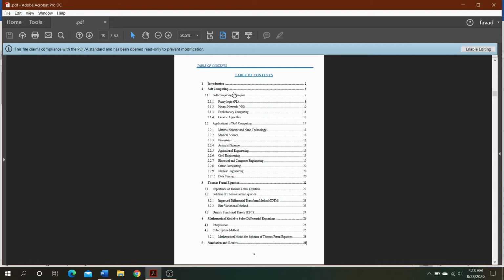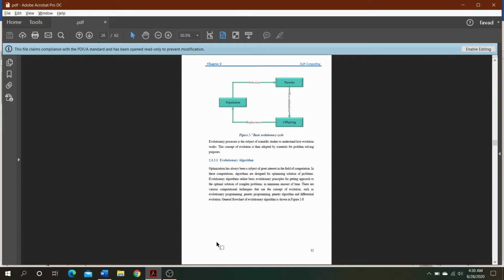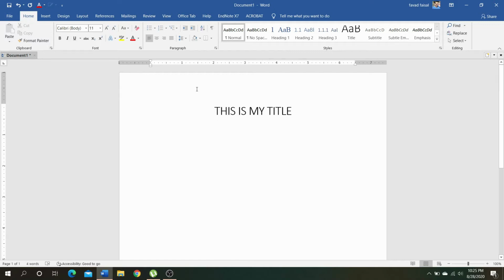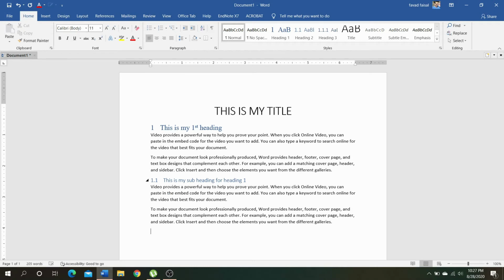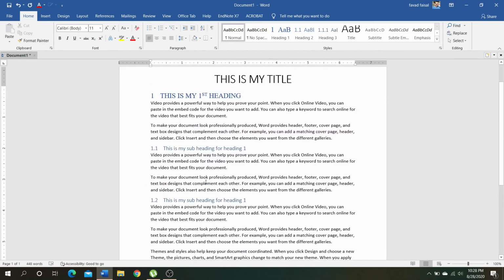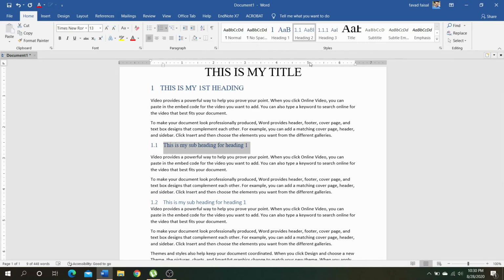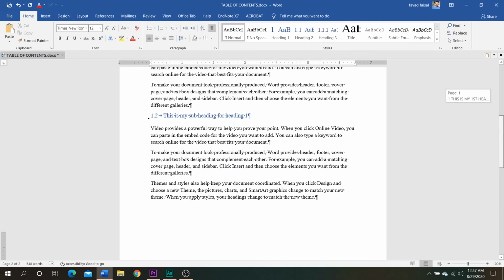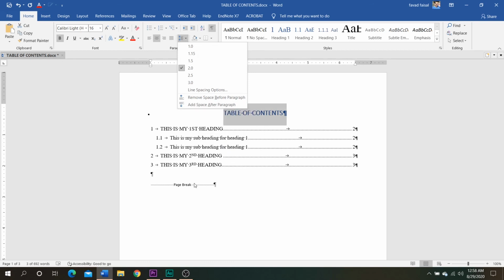professional way of writing thesis in MS Word || creating table of content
if you want to write thesis in a professional way then it will give you access to some some additional features when you export your file to pdf.
so to get those features you need to write thesis in the way described in the video.
you will also create table of content automatically if you follow the rules.